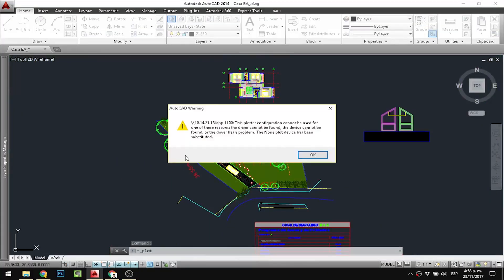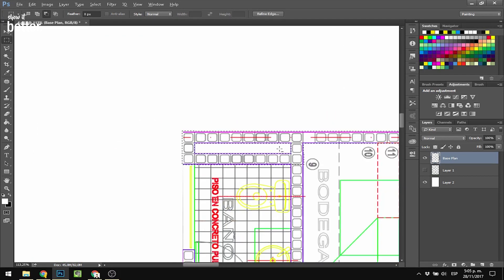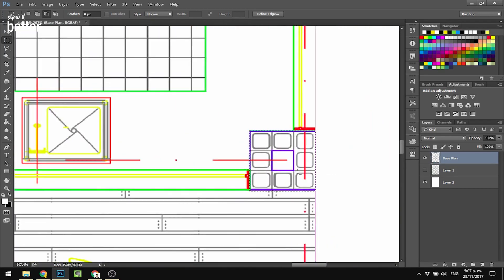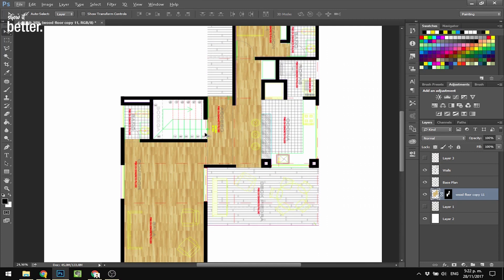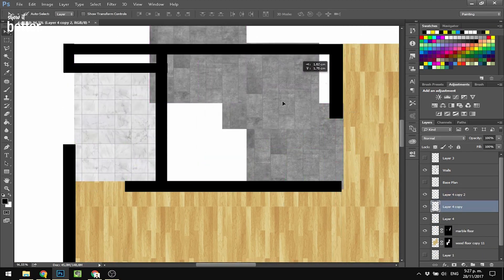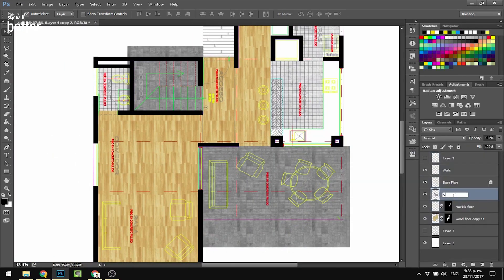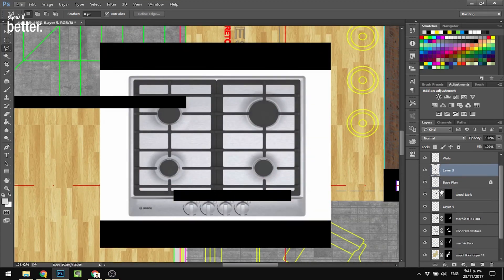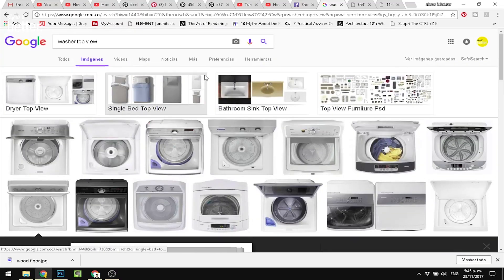Architecture Floor Plan in Photoshop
My Architecture computer setup:
My current computer setup details: